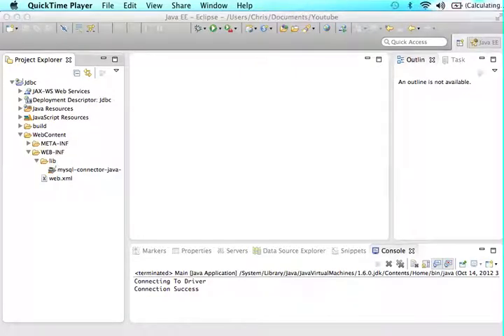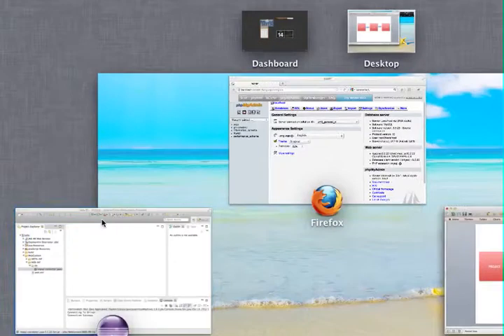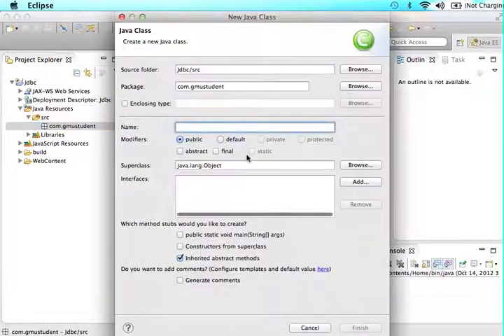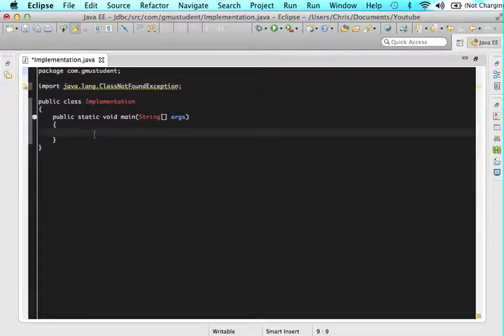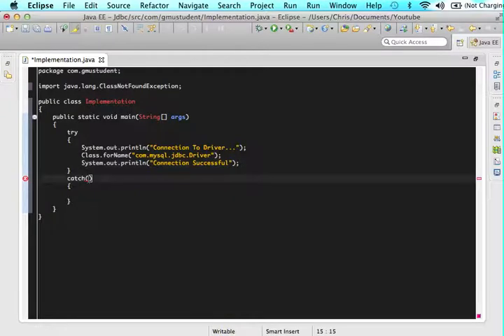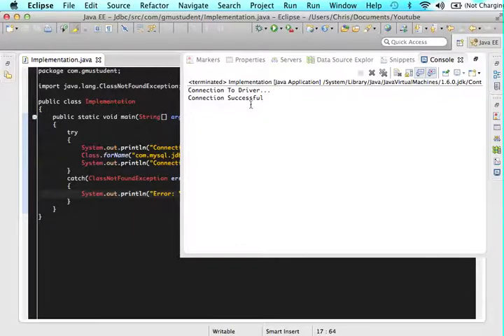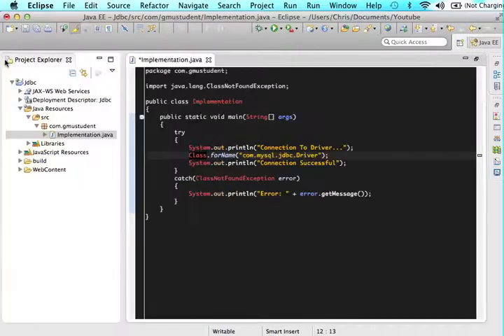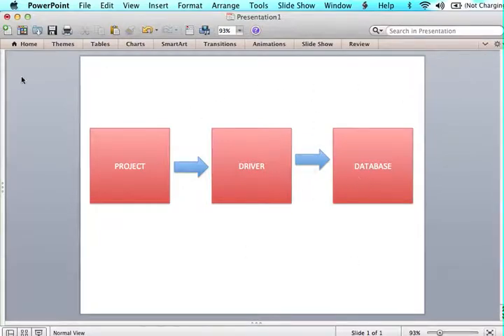JDBC Tutorial - P3 - Utilizing JDBC Driver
- In part three of these Java tutorials we will learn how to use the JDBC driver and instantiate it with Class.forName. Will will run through the code together and then I will explain it in detail.